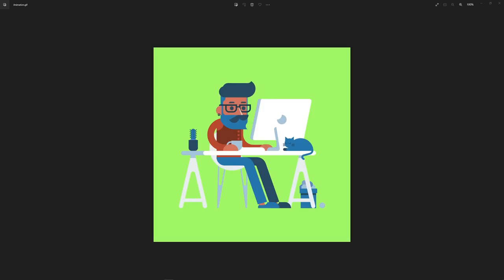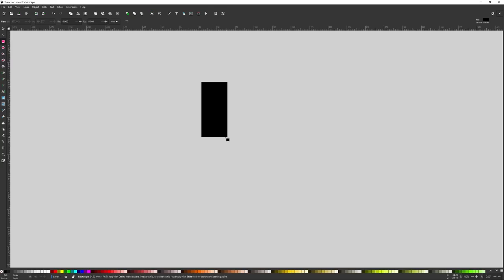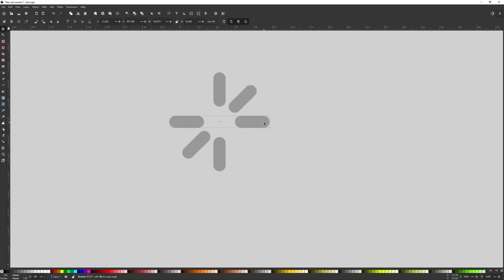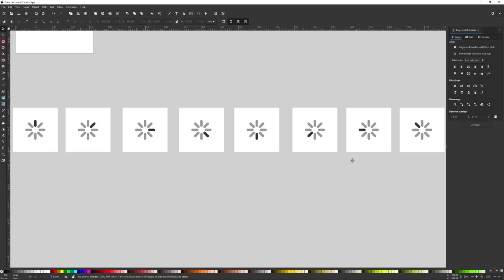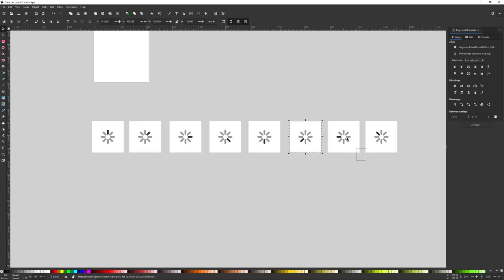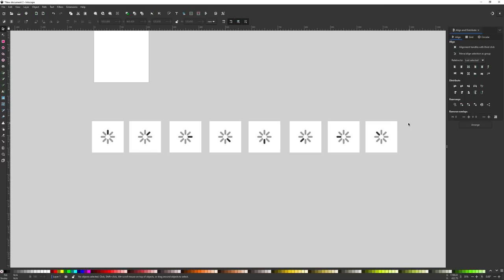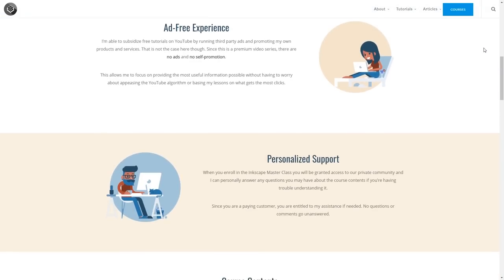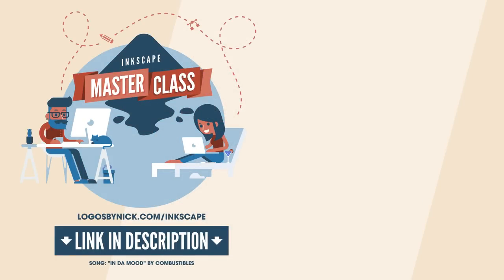Create Animated GIFs in Inkscape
In this tutorial we'll be going over how to create simple animated GIFs using Inkscape. We will accomplish this by exporting each frame individually using the Batch Export feature, and then opening the frames as layers in GIMP where we can then export them as an animated GIF.

To follow along with this tutorial you will need to ensure that you are using Inkscape version 1.2 or later. You can upgrade to the latest version

Chapters:

00:00 Intro
01:09 Ensure version 1.2 or later is installed
01:33 Create the initial graphic
04:50 Create the individual frames
06:56 Use Layers menu to title the frames
08:09 Batch export your frames
09:10 Open the frames as layers in GIMP
10:00 Export the frames as an animated GIF
10:58 Viewing the finished GIF
11:26 Learn more about Inkscape
11:50 Outro